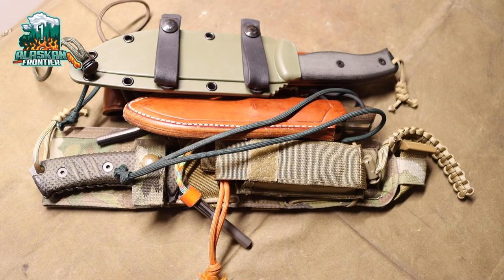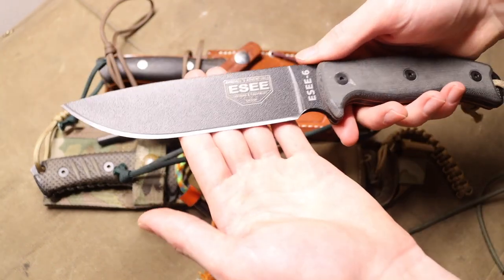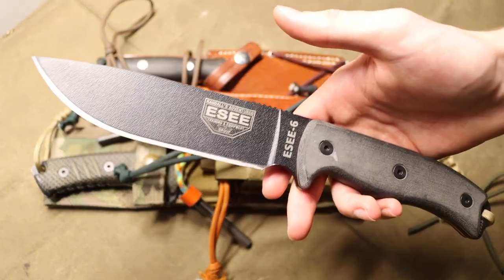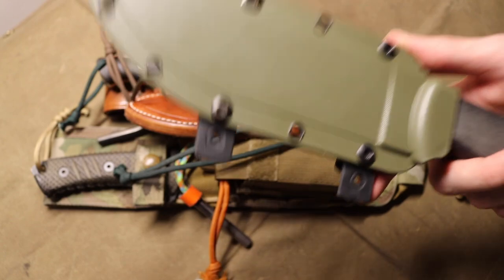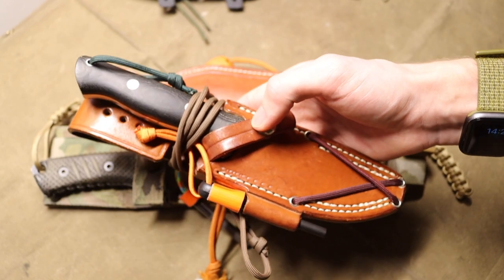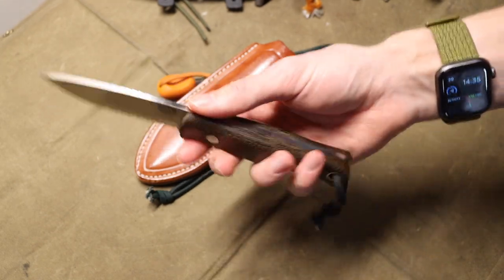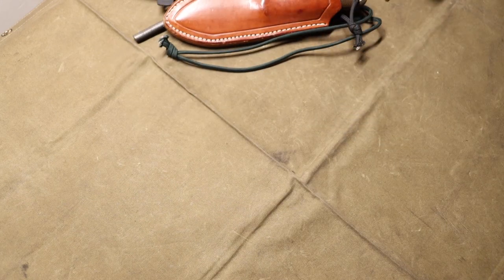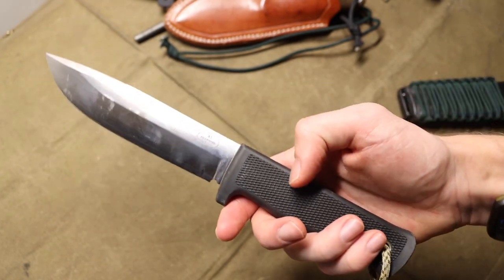Top 4 Wilderness Survival Knives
These are my best survival blade rec's